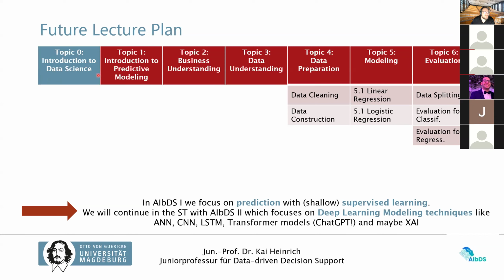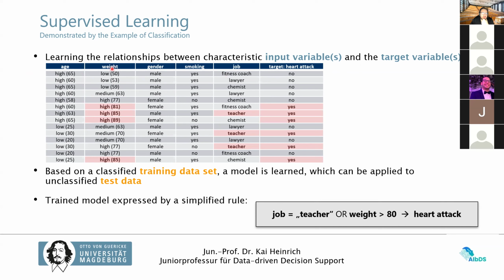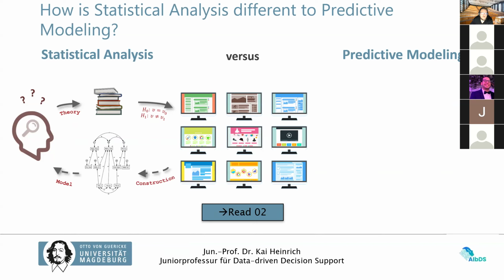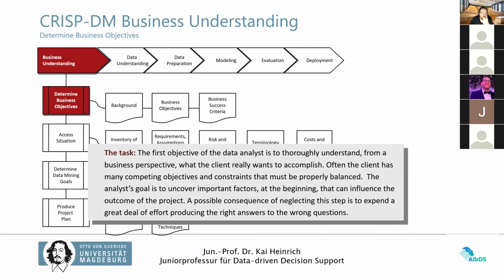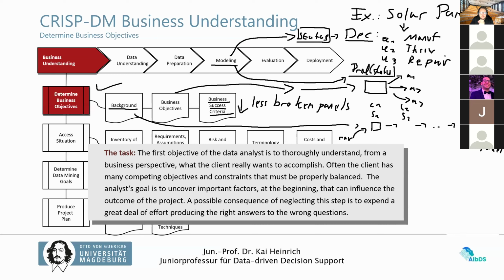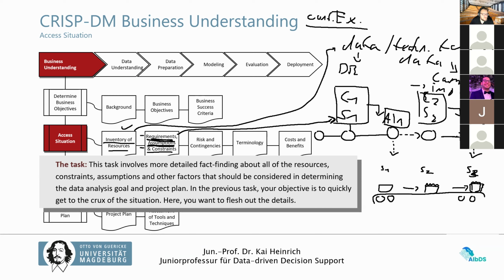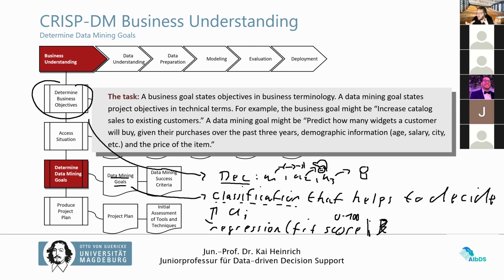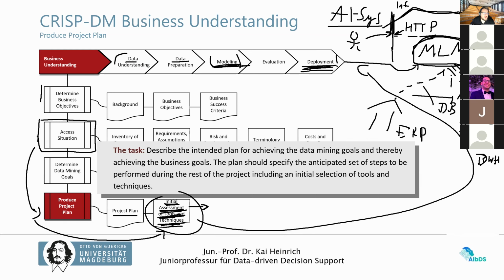Lecture 03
Chapters:
0:00 Reminder: Different Types of Analytics
7:10 Intro to Predictive Modeling: Supervised vs. Unsupervised Learning
12:46 Supervised Learning
22:12 Unsupervised Learning
22:32 Explanatory Statistical Modeling vs. Predictive Modeling
26:06 Statistical Analysis vs. Predictive Modeling
35:39 CRISP-DM: Business Understanding
38:52 Business Understanding - Determine Business Objectives
43:16 Business Understanding - Access Situation
1:14:35 Business Understanding - Determine Data Mining Goals
1:24:34 Business Understanding - Produce Project Plan